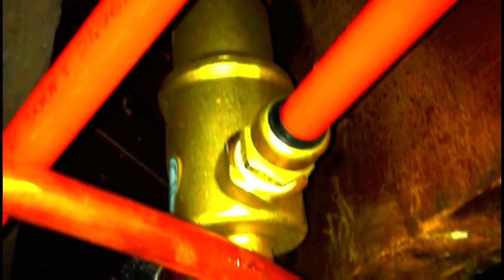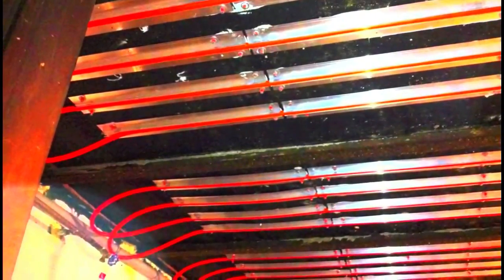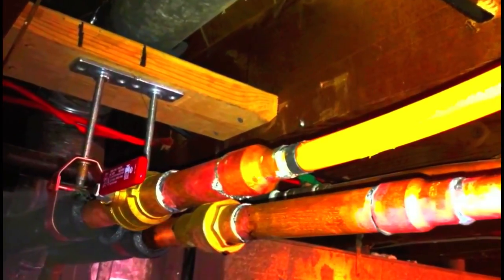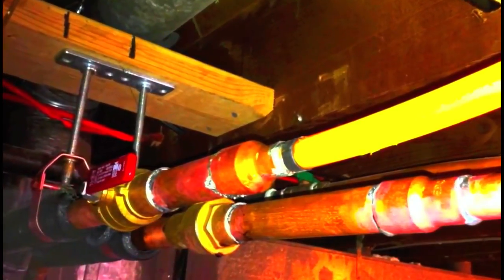Underfloor Heating with PEX transfer heat plates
My video about underfloor heating application with pex tubing, heat transfer plates, pex clips and bend support (all supplies from canarsee.com ).